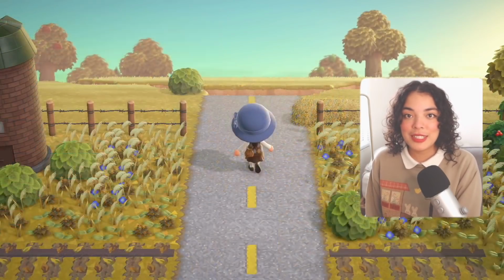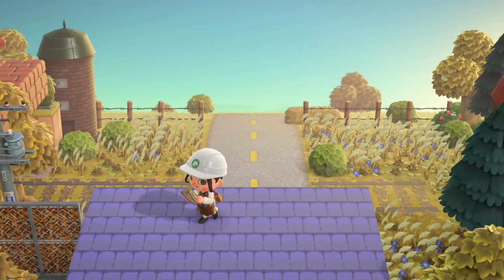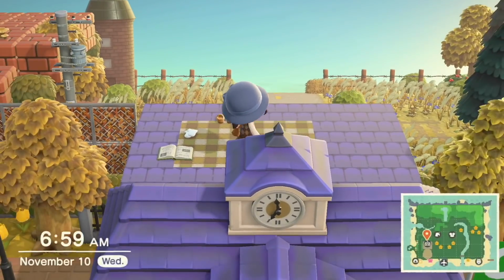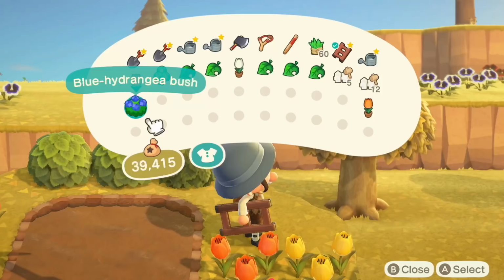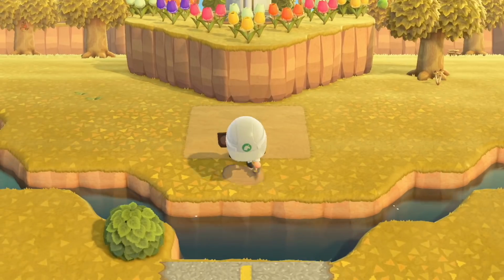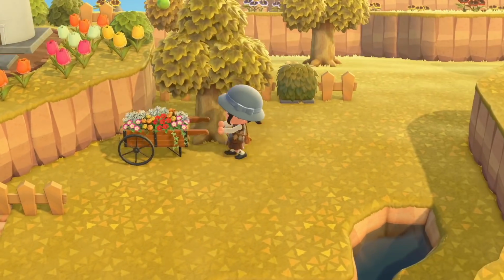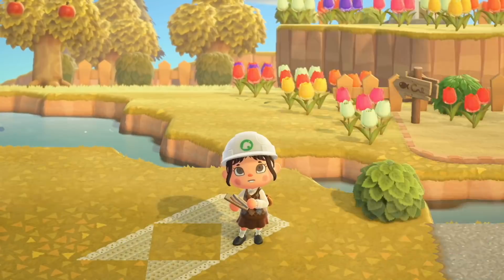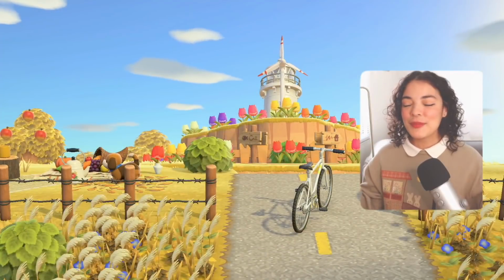STUNNING Autumn Windmill Tulip Field Speed Build | Animal Crossing: New Horizons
➳ codes
autumn leaves street path: ma-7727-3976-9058
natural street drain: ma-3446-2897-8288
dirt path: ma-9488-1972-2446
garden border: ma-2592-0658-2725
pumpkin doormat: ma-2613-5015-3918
vertical board fence door: ma-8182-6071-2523
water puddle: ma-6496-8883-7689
newspaper w/ twine tie: ma-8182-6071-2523
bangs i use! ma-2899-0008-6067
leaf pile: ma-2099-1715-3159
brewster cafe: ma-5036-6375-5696